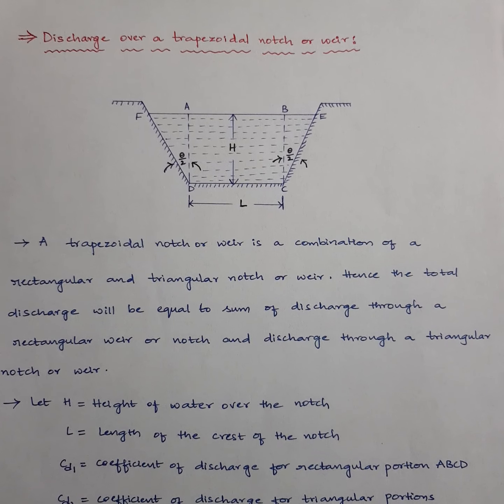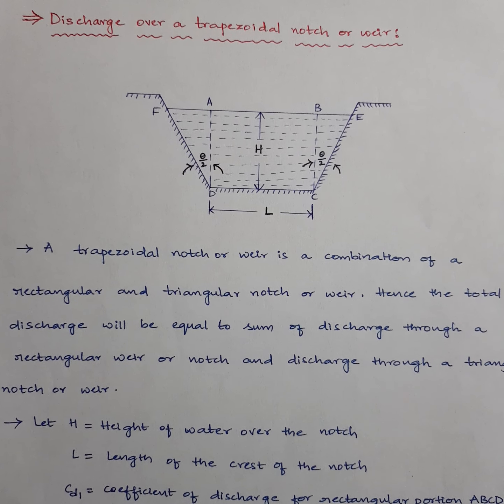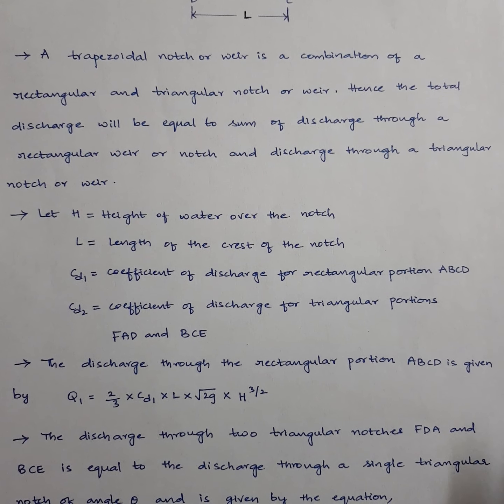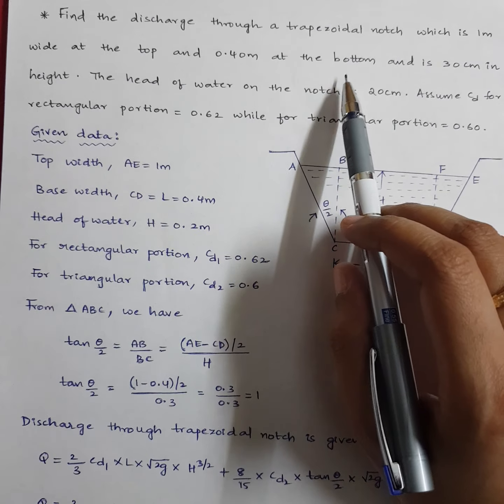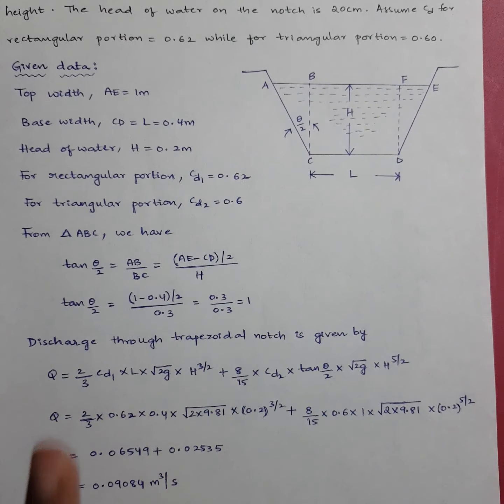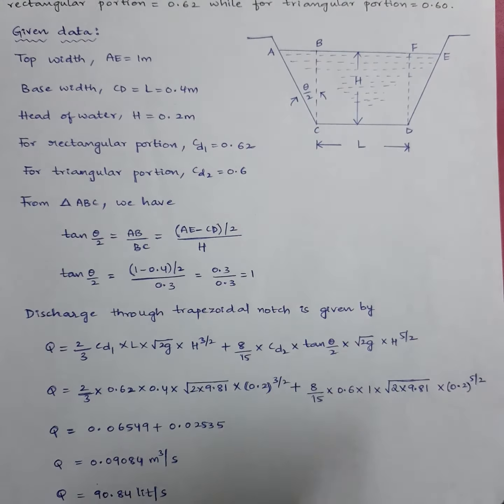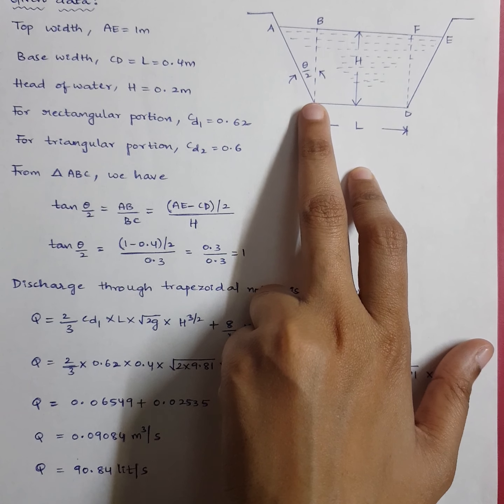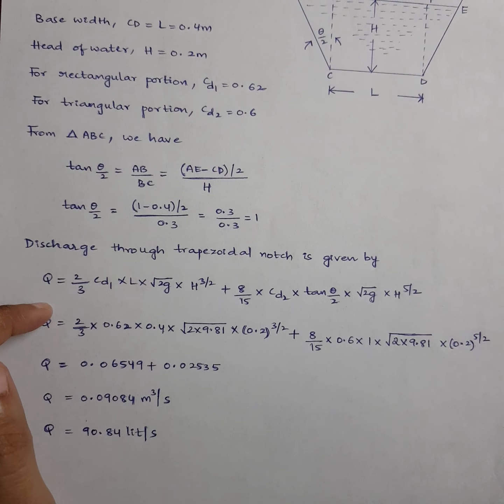Discharge through trapezoidal notch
This video explains in detail about the expression for discharge through trapezoidal notch and a numerical problem